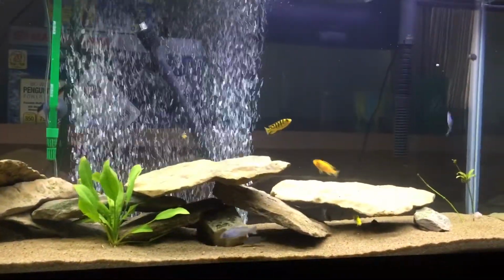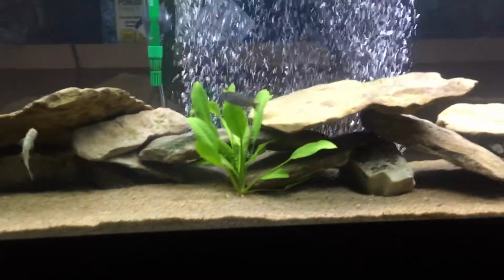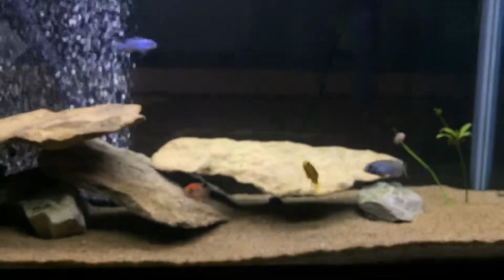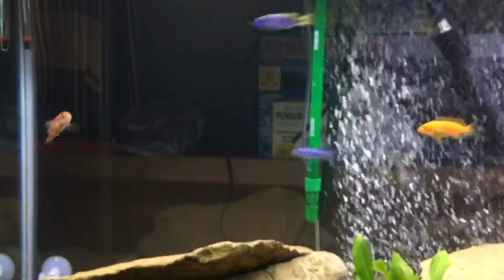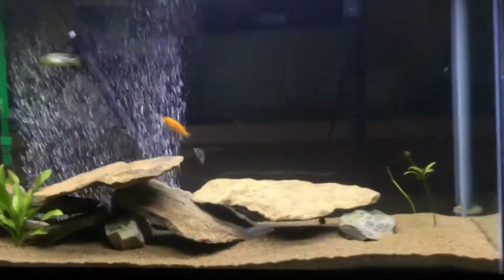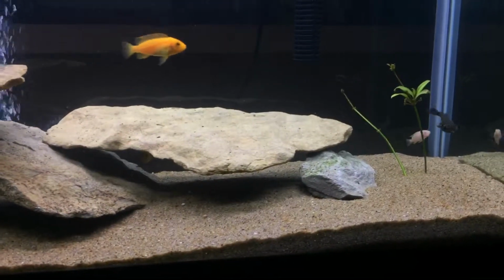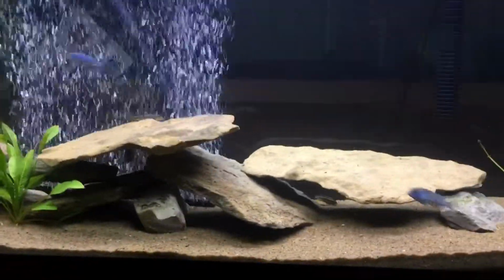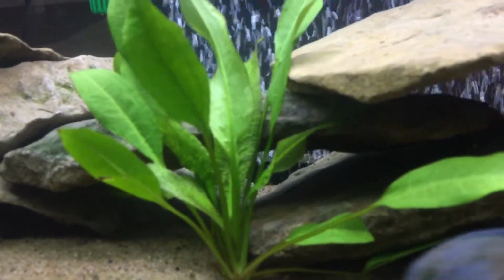55 gallon African cichlid fish tank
Thanks for watching, again sorry if I sound funny, I’m a little sick but don’t worry there’s more videos to come and always new things going on in my mini zoo, subscribe for the weekly uploads